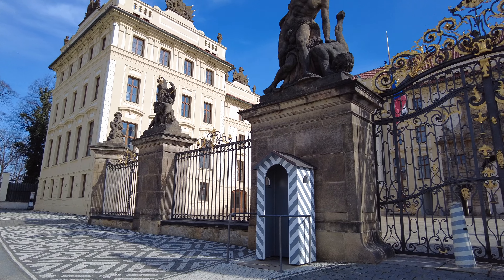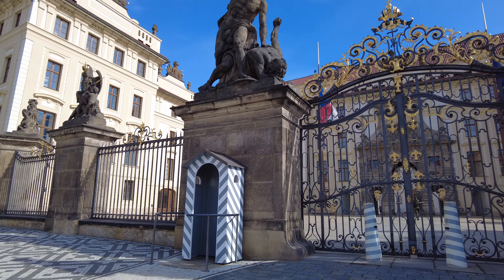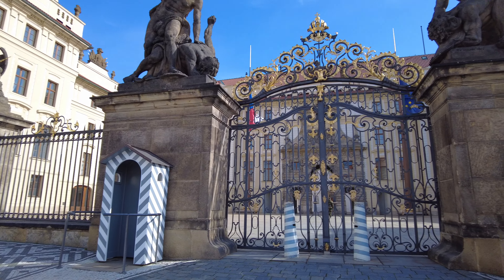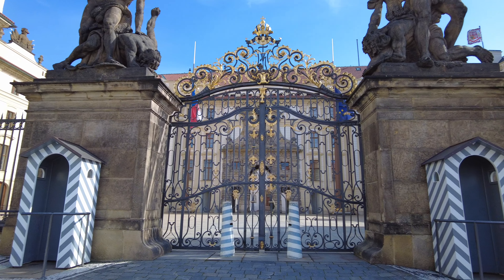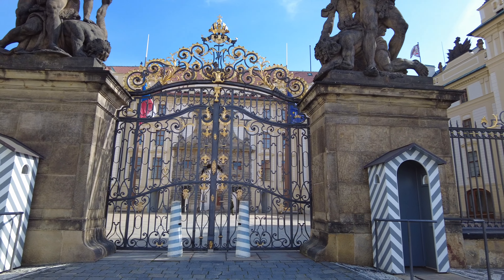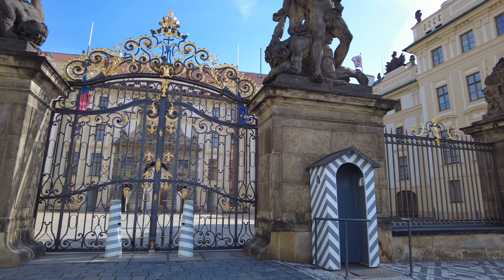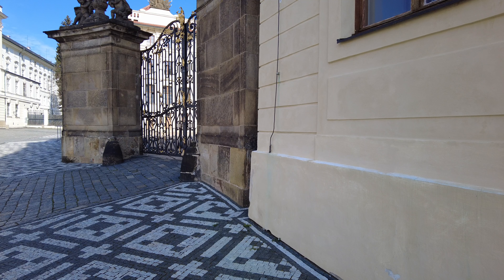Hradčany, Prague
Hey guys! Today we’d like to show you our favorite places in the center of Prague, ​such as Hradčany Square, Loreta, Strahov Monastery etc.

We’re going to the Strahov Monastery, which was founded in the 12th century. It’s actually a complex of buildings, which is mostly famous for its library with its collection of medieval manuscripts and rare books.

The Large Strahov garden a few steps from the Monastery is perfect for walks. Look at the view! It’s really amazing.

This stunning church was founded in 1626. Its 27 bells, made in Amsterdam in the 17th century, play a song on the hour. Let’s listen.

The Hradčany Square is located in front of the Matthias Gate, main entrance to Prague Castle. It’s surrounded by many gorgeous buildings, including Schwarzenberg Palace, Hradčany Town Hall, Sternberg Palace, Archbishop Palace and many others.

The view is insane from here.

Camera: DJI pocket 2 djipocket2 pocket2.
Filters: ND-8, ND-16 nd8 nd16.
Microphones: Rode wireless go 2 rodewirelessgo2 rodewirelessgoii.